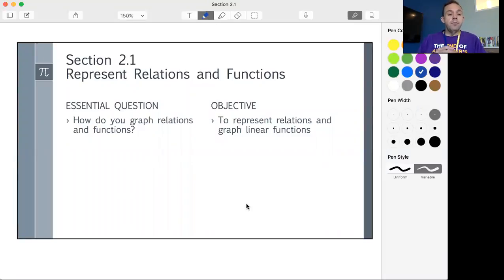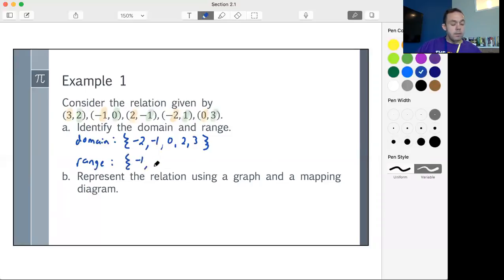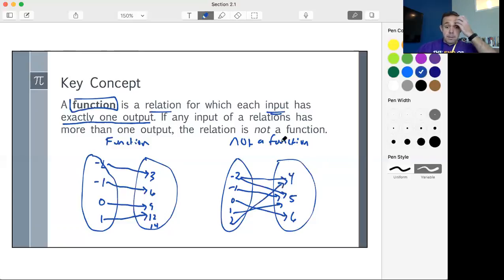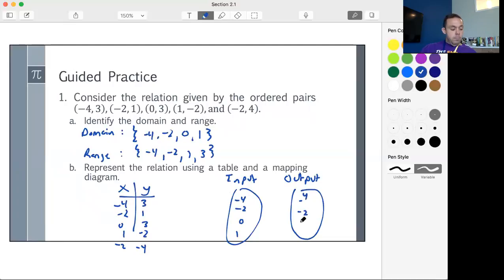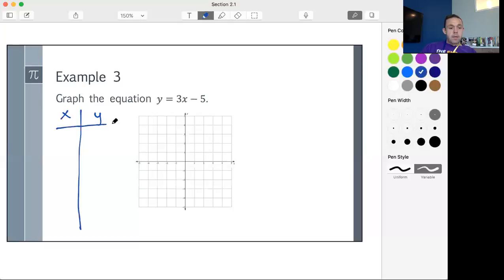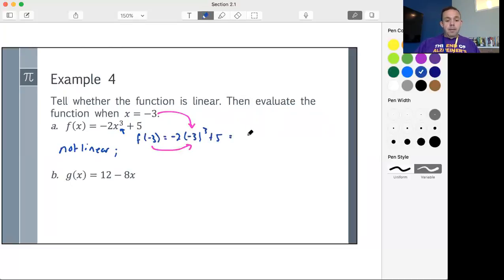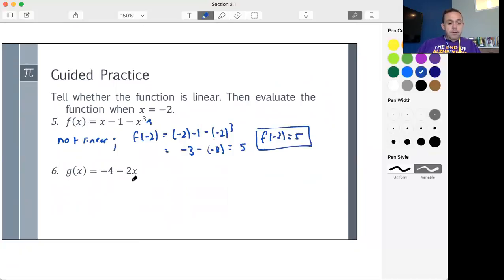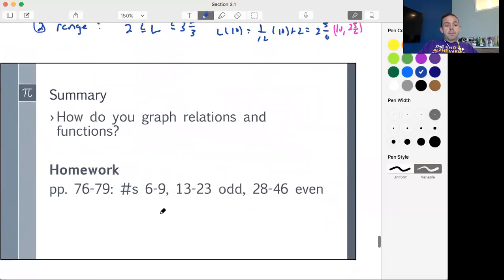Algebra 2 Section 2.1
Represent Relations and Functions